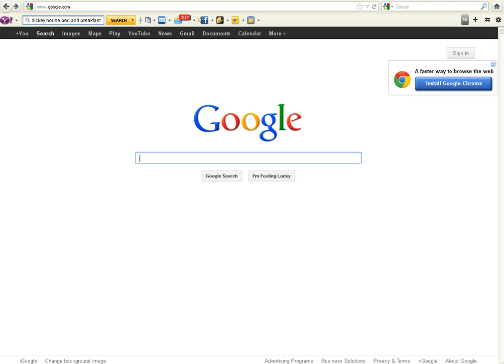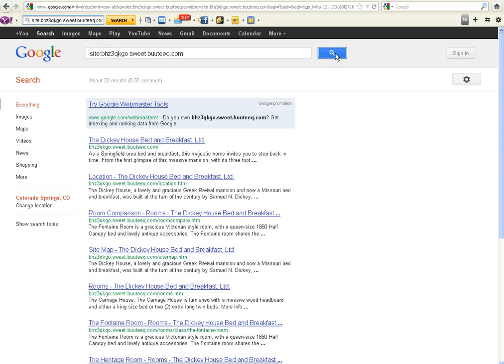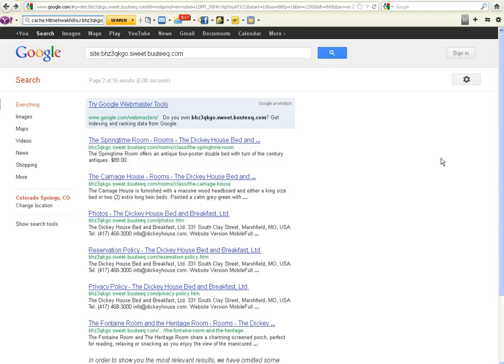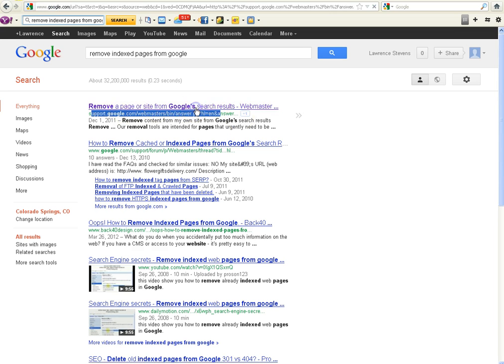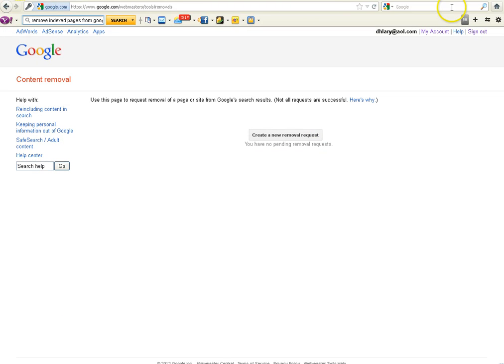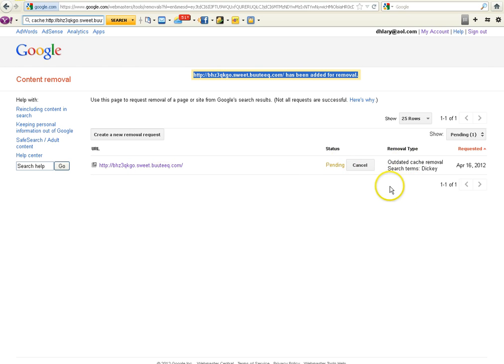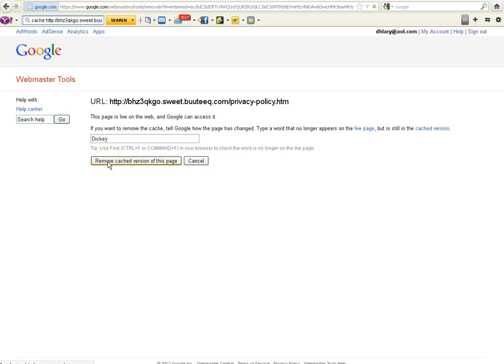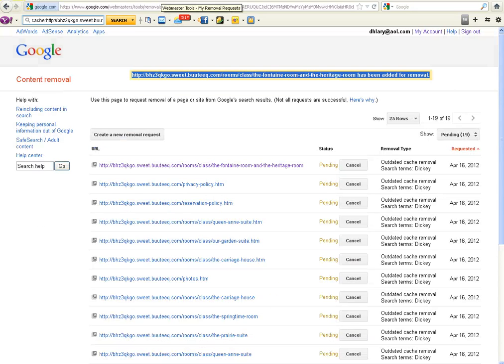How to Remove Unauthorized, Indexed Buuteeq Web site Pages from Google Cache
Please see the Blog Post that goes along with this Video for additional information.